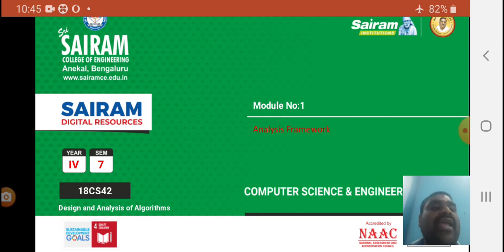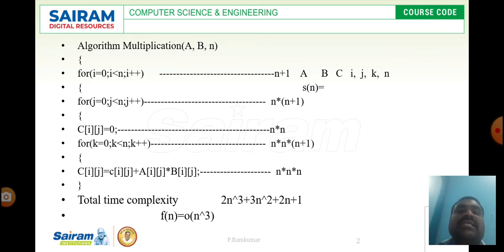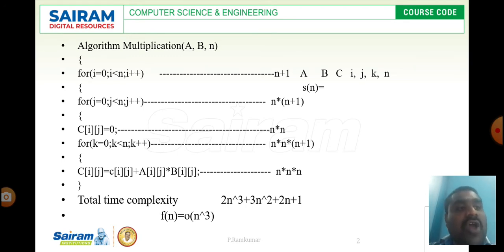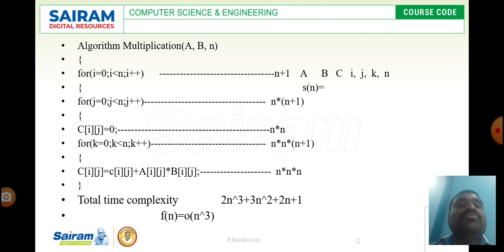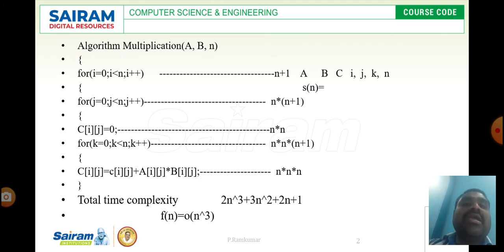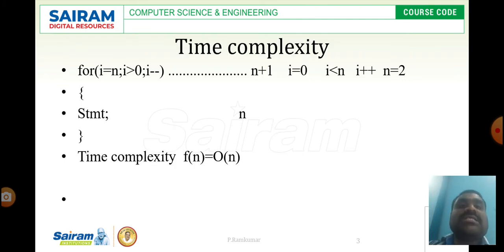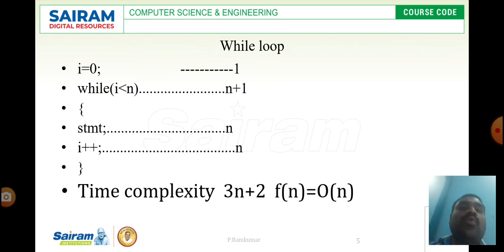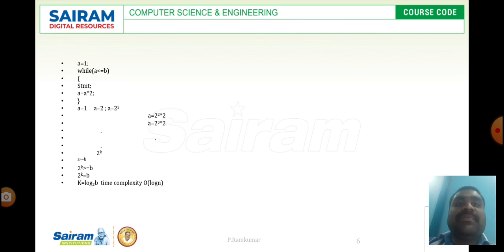Lecturevideo_18CS42_Module1_Analysis Framework_P.Ramkumar